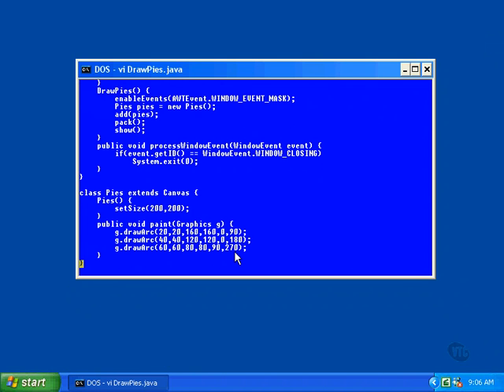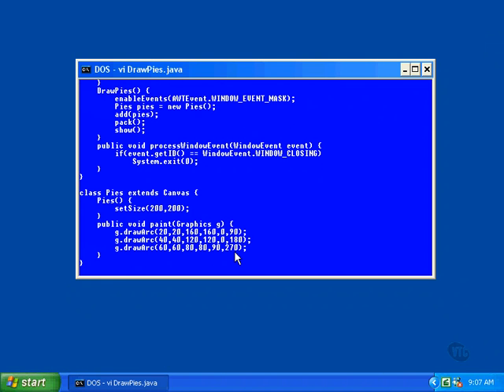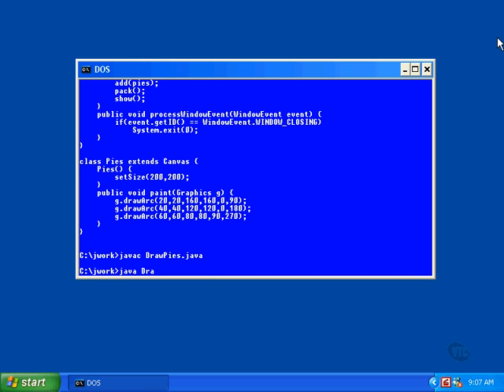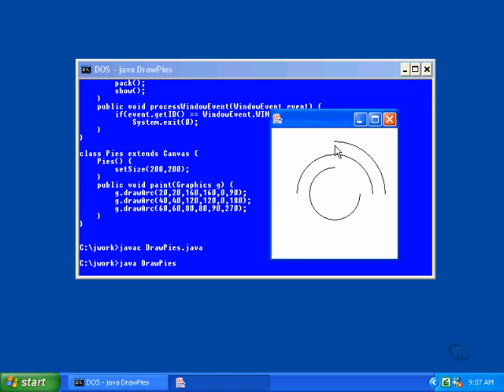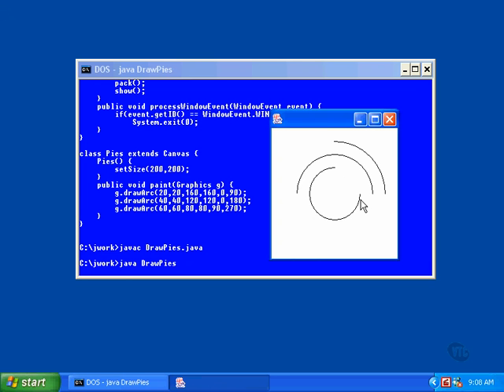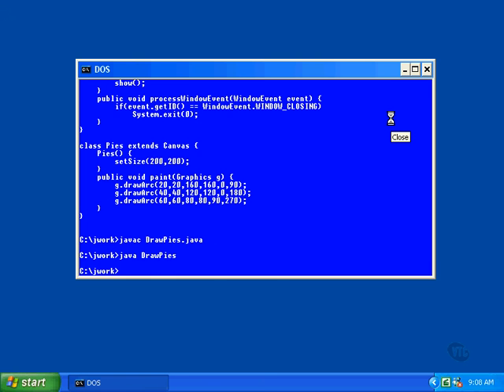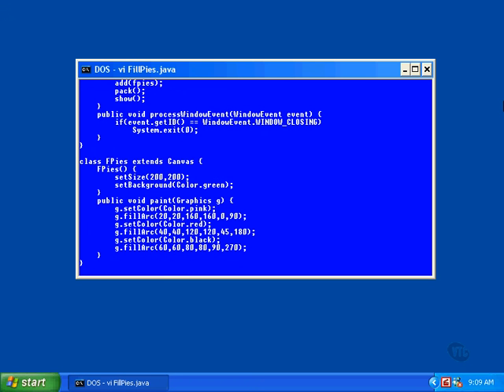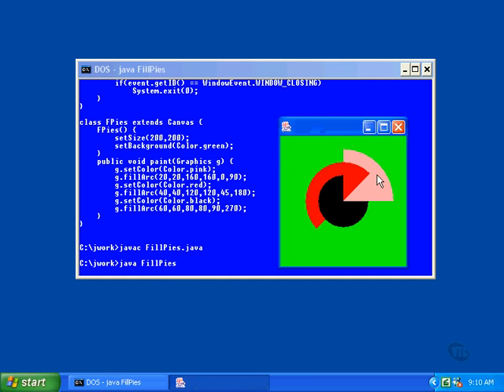40.Intro to Java -Chapter06.Drawing and Painting-Lesson5.Drawing and Filling Arcs.